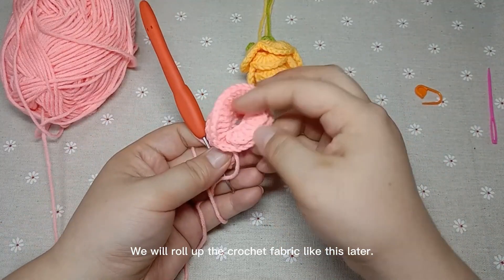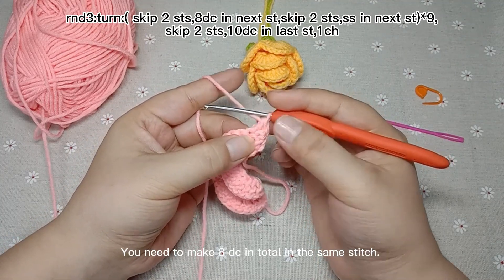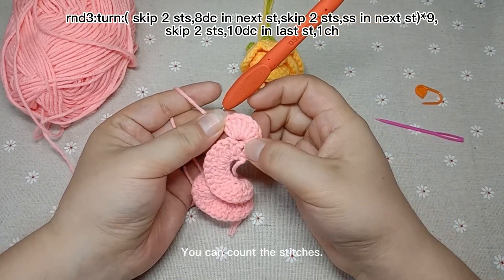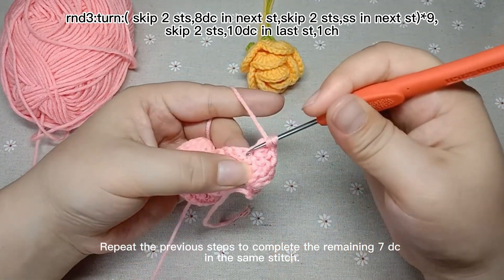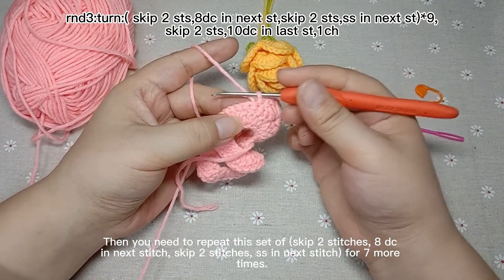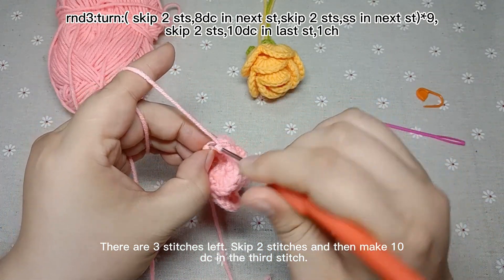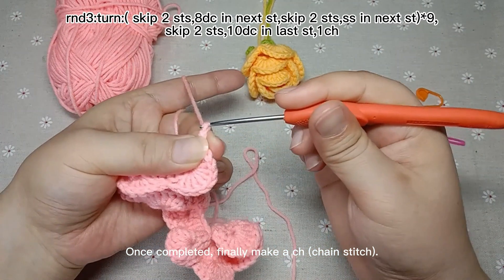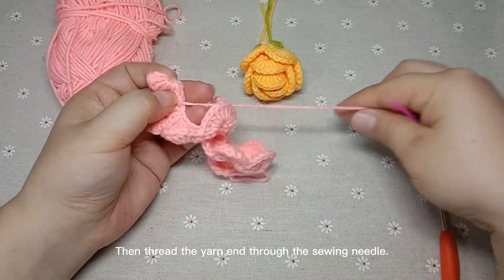Rose-2：How to crochet the rose？